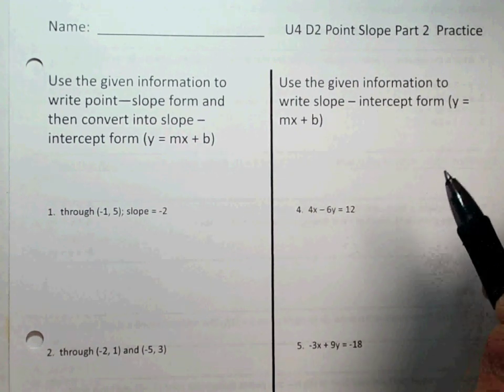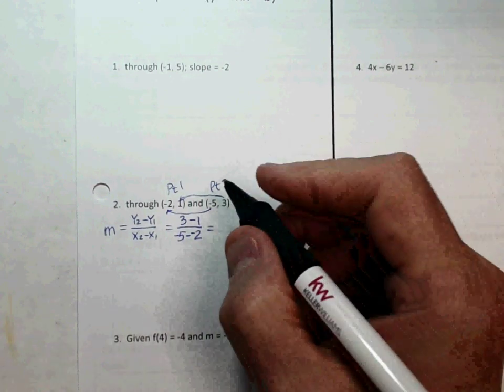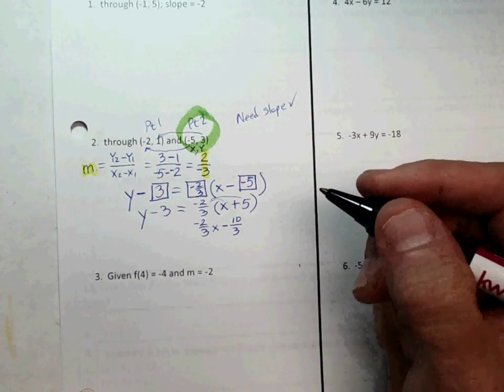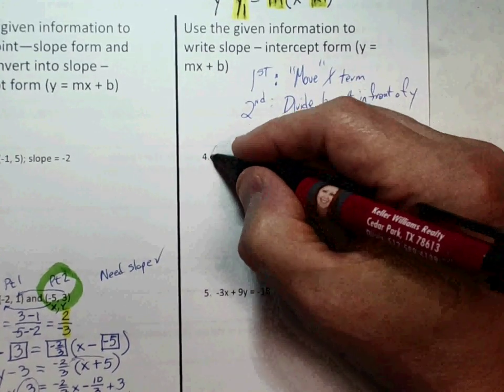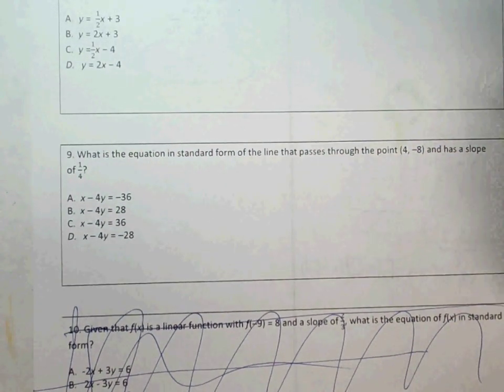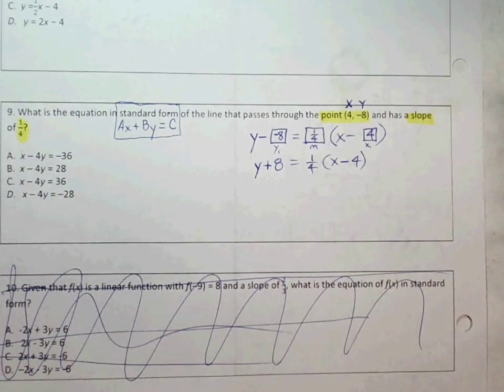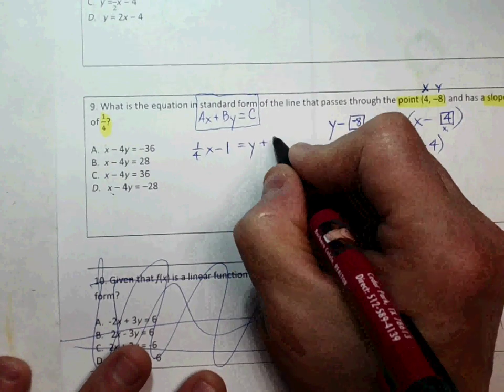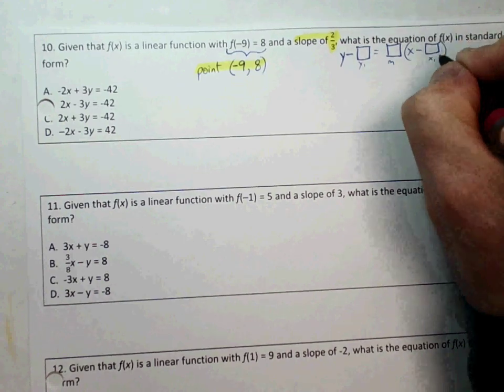U4 D2 Examples from Practice